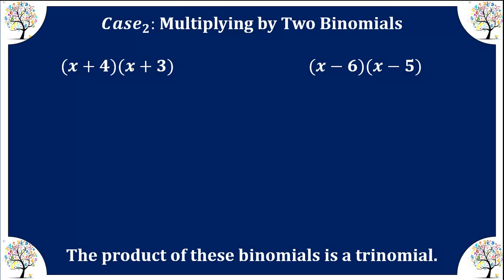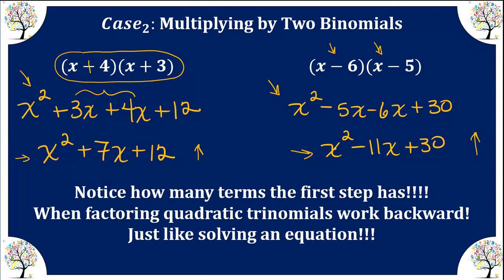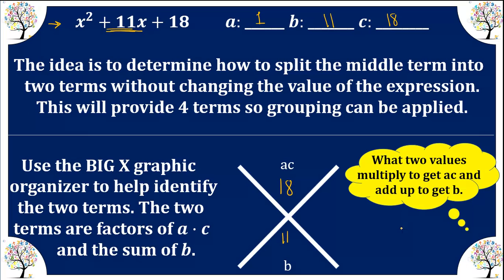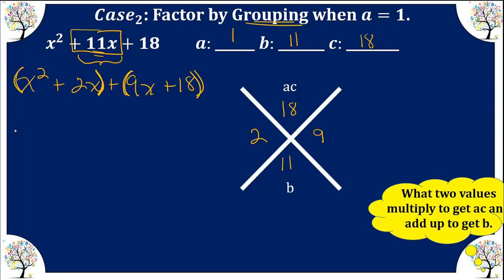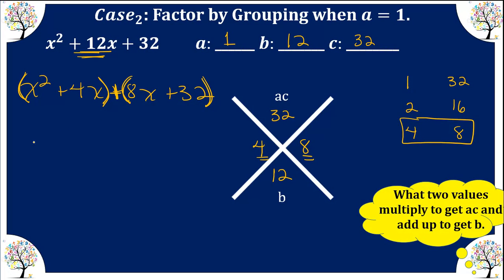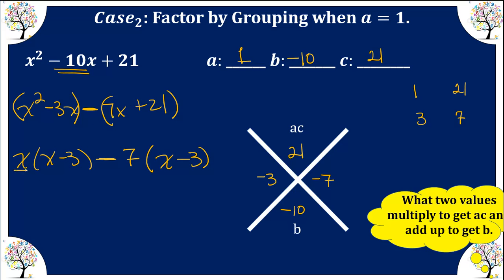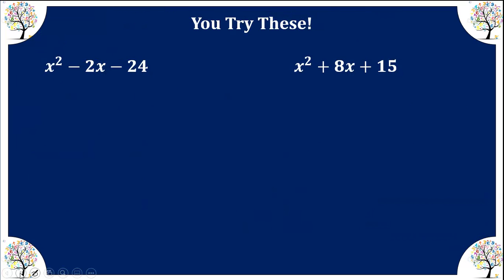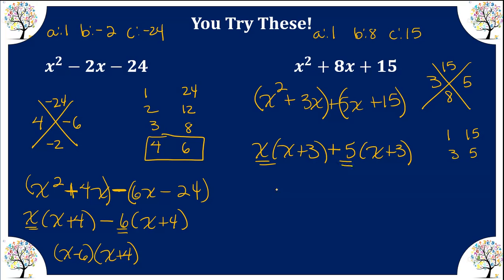M8Alg Video Lesson 6-1 Part 2a Factoring Polynomials (Grouping When a = 1)